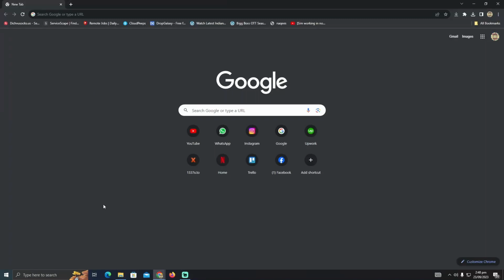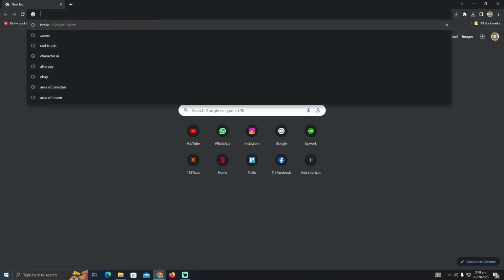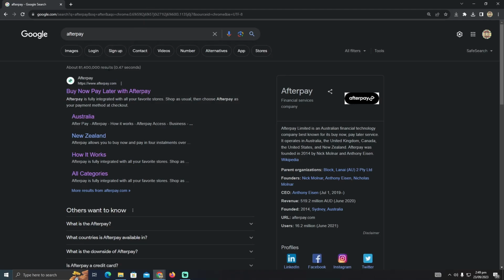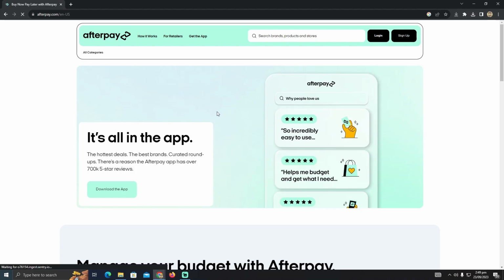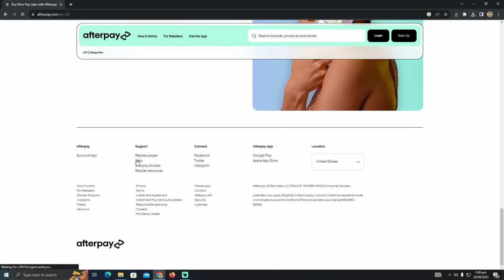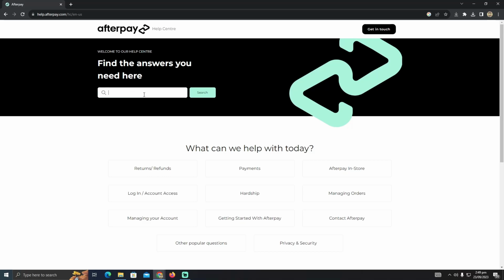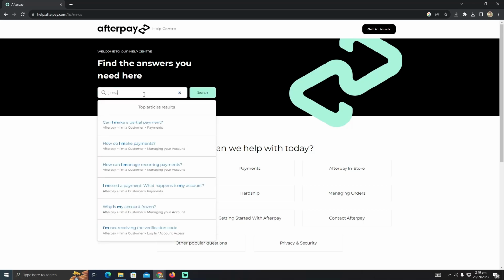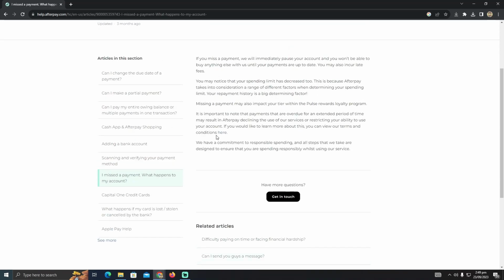INCREASE AFTERPAY SPENDING LIMIT AFTER A LATE PAY 2025! (FULL GUIDE)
Discover the ultimate guide to maximizing your Afterpay spending limit, even after a late payment. Are you ready to take control of your financial freedom? In this video, we unveil the secrets to increasing your Afterpay spending limit, helping you shop smarter and enjoy greater flexibility in your purchases.

0:00 INTRO
0:04 TUTORIAL